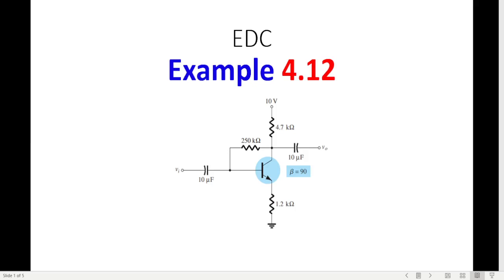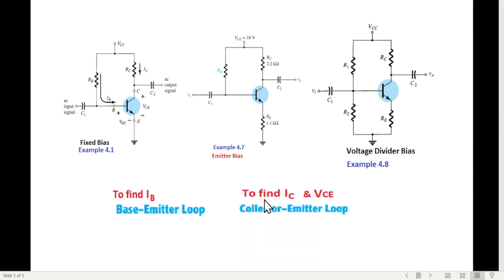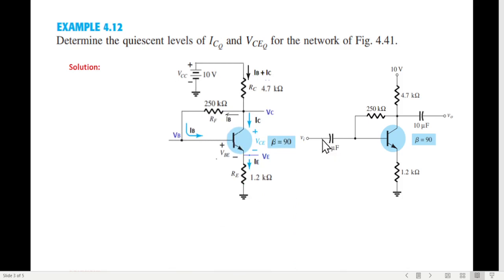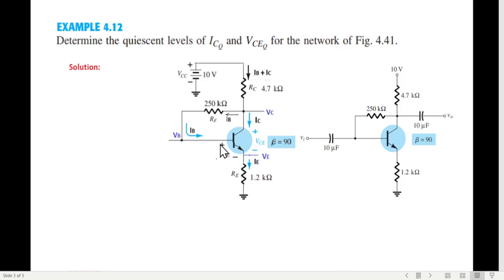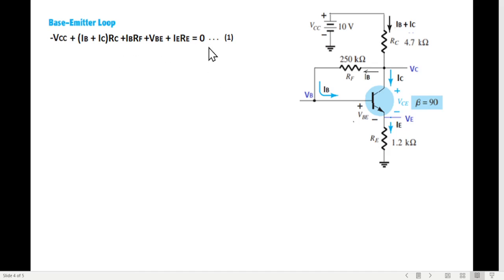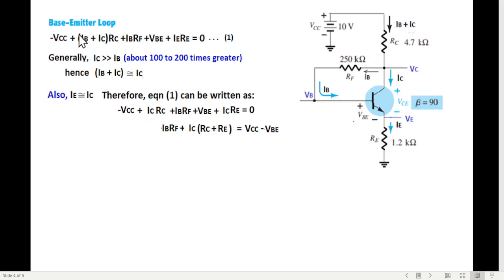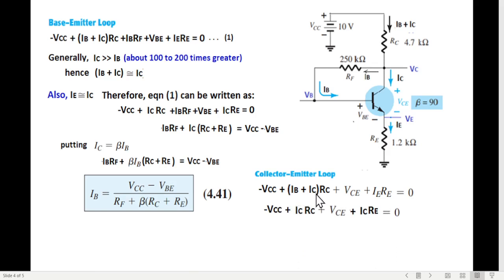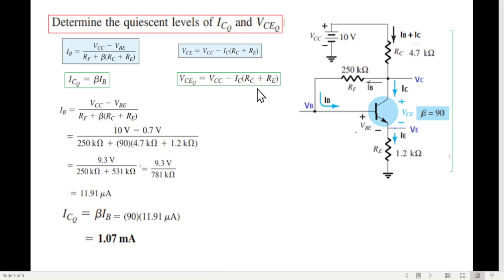(English)EDC || Example 4.12 || Collector Feedback Configuration || Quiescent Points ICQ and VCEQ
EDC Example 4.12 (English) || Feedback Bias
Collector Feedback Configuration || Determine the Quiescent Points ICQ and VCEQ